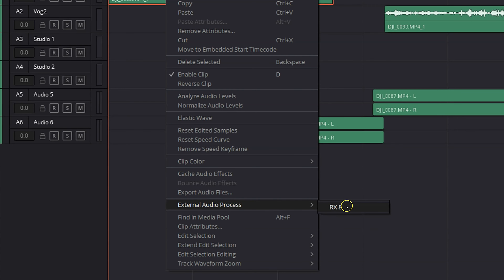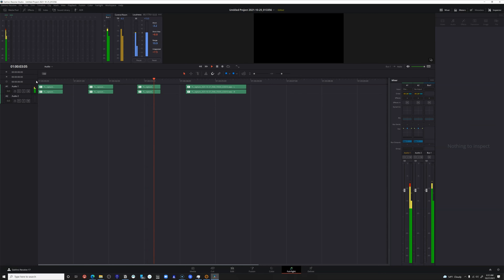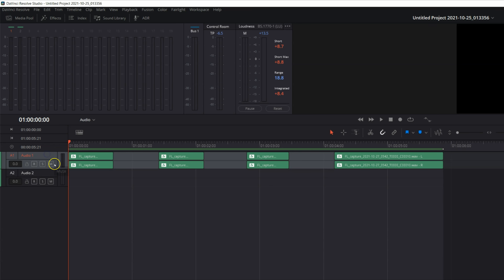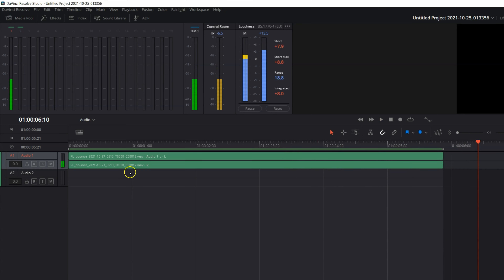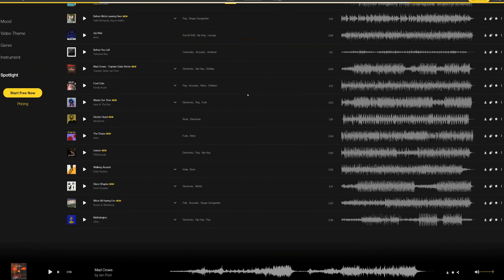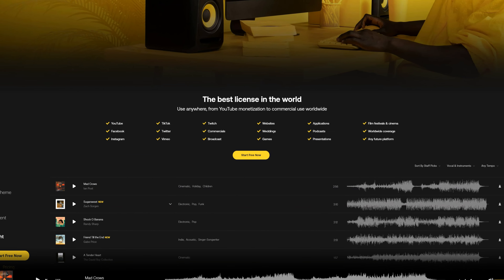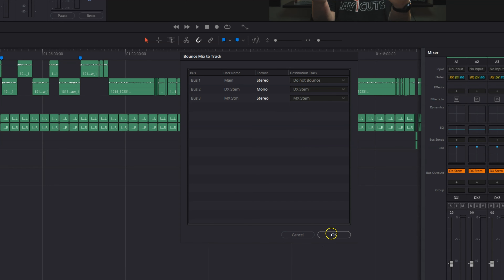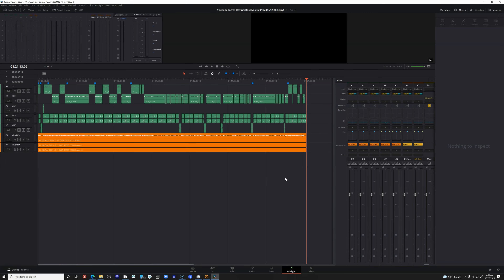PRO-LEVEL Audio Mixing in Davinci Resolve (You NEED to do THIS!)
Want to do pro-level audio mixing in davinci resolve? TRY THIS!

Table of Contents
00:00 - Intro
00:26 - What We're doing today
01:28 - Bounce Track to New Layer
03:43 - Artlist
05:05 - Bounce Mix to New Track
10:54 - Get Ready For Surround Sound!